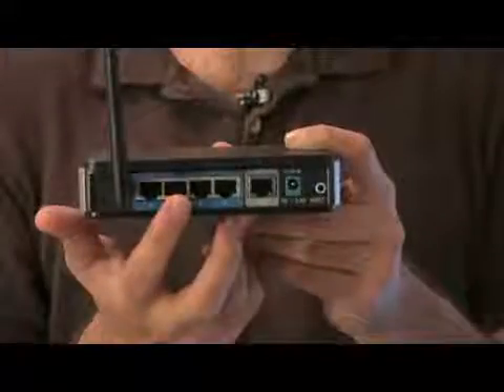Connecting Two Computers Through a Router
Connecting Two Computers Through a Router. Part of the series: Wireless Router Facts. Connecting two computers through a router is as simple as adding the two computers to the private network created by the router. Learn how a wireless router can connect up to 254 computers for a single router with information from a computer network engineer in this free video on routers.